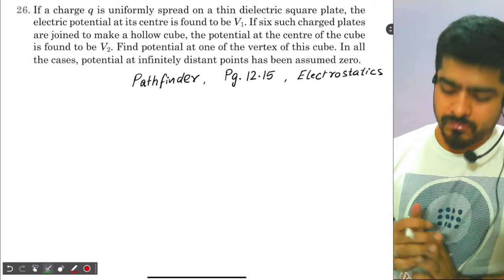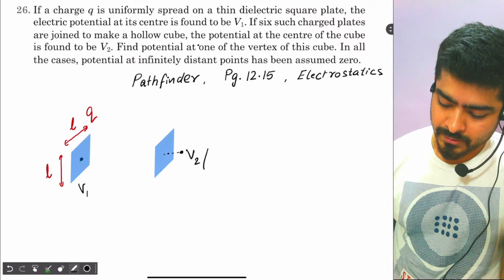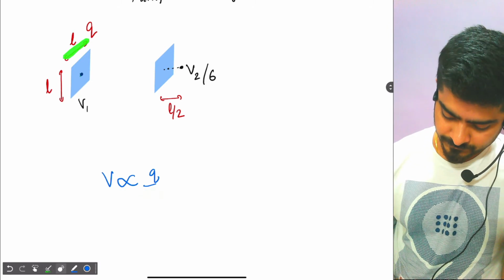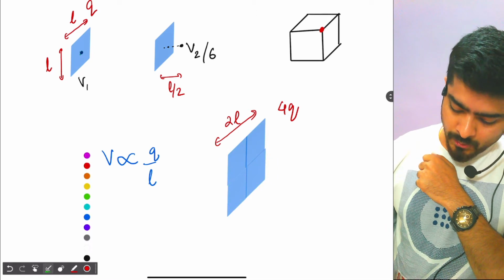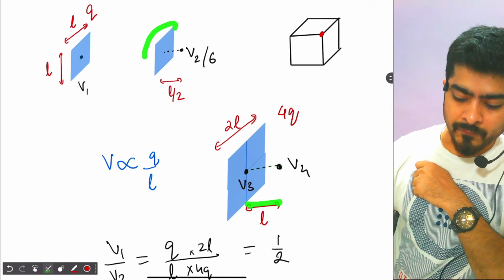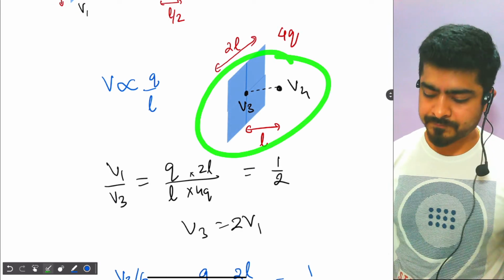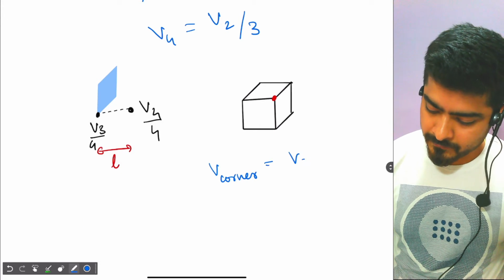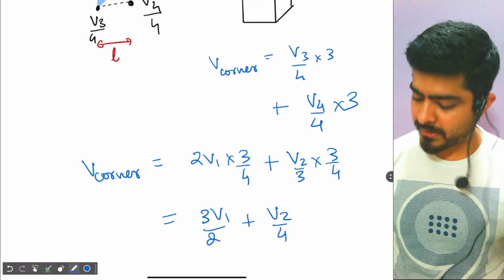Chapter 12, Question 26, Electrostatic Pathfinder for Physics Olympiad and JEE Advanced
Pathfinder for physics Olympiad
A charge q is uniformly spread on a thin dielectric square plate, the electric potential at its centre is found to be V1. If six such charged plates are joined to make a hollow cube, the potential at the centre of the cube is found to be V2. Find potential at one of the vertex of this cube. In all the cases, potential at infinitely distant points has been assumed zero

Admissions open for IITJEE and NEET